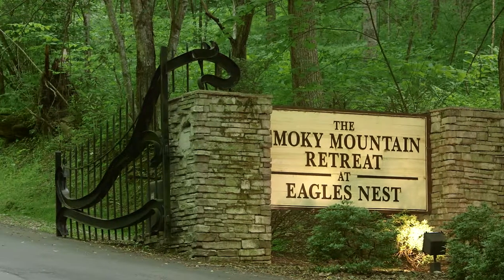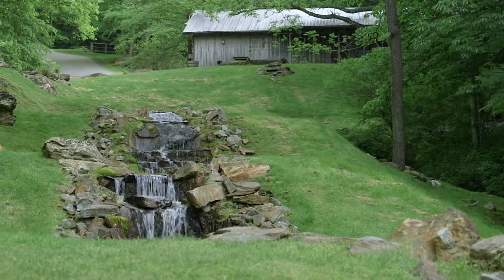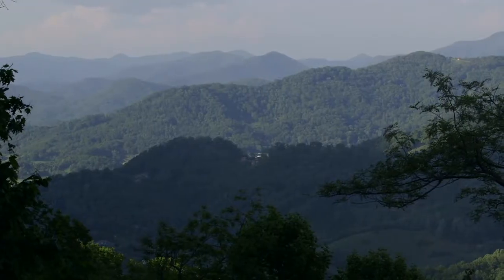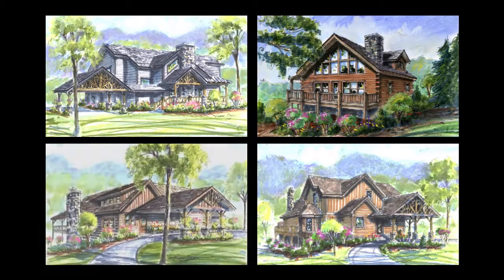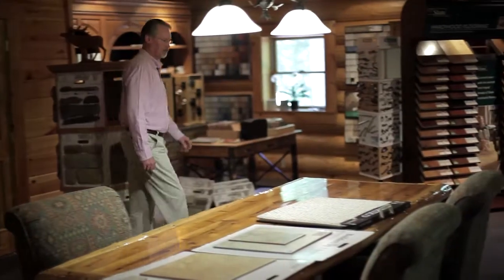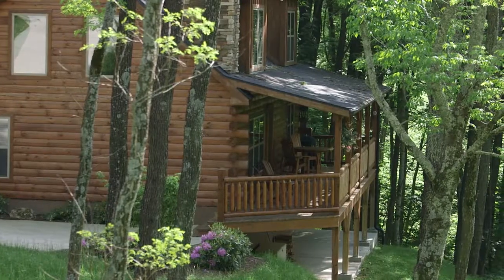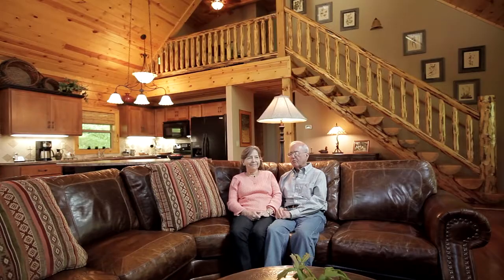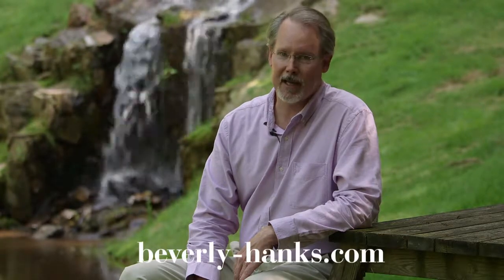Smoky Mountain Retreat, Waynesville NC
This video is designed to introduce prospective buyers to the community called Smoky Mountain Retreat. SMR is a log home community near Waynesville, North Carolina. The video includes interviews with the developer/builder and some of the property owners. The host, David Hughes, is the listing broker for the property.